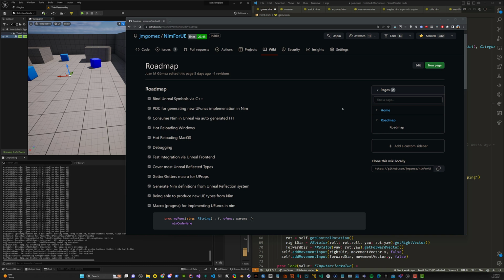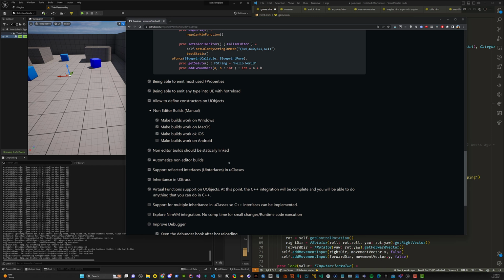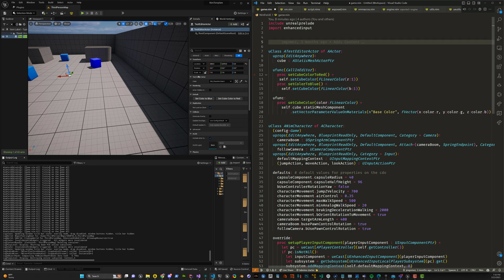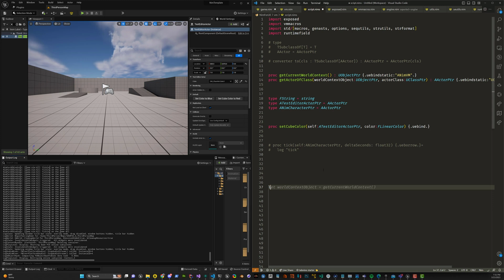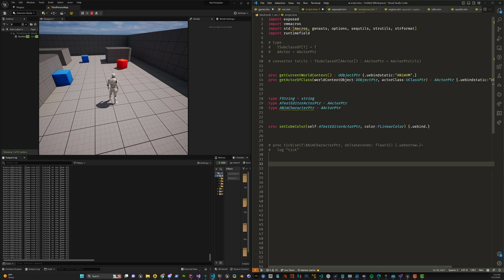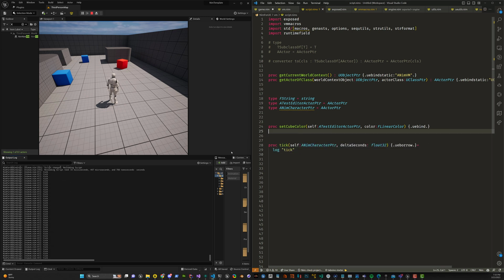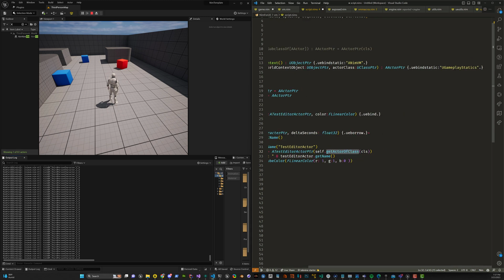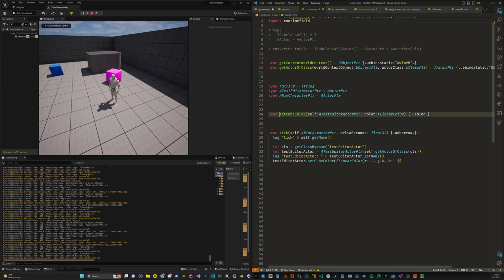notGDC 2023 - NimForUE current status + a new game changer dev workflow for UE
In this video I explain the current state of things and do a demo on a new integration that allows for zero comp times.

If you have any question or wants to know more and follow the updates: